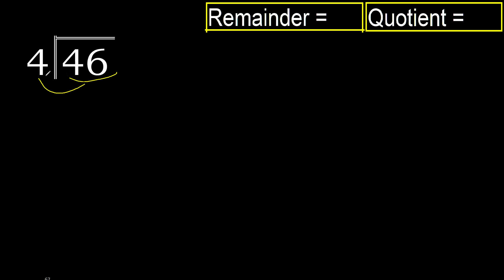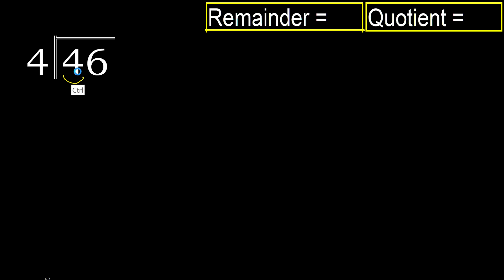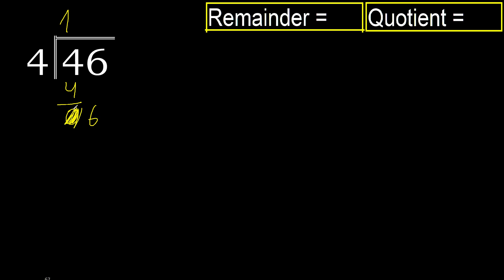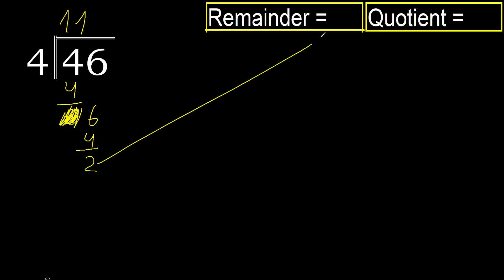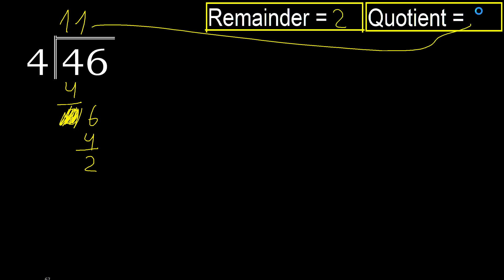Divide 46 by 4 . remainder , quotient . Division with 1 Digit Divisors . Long Division .